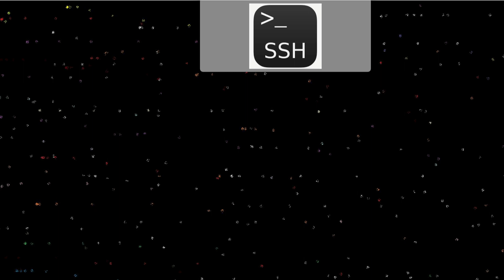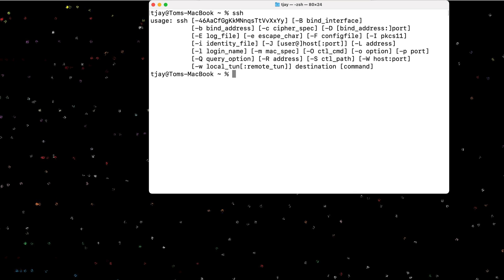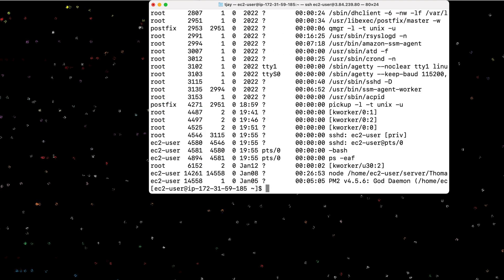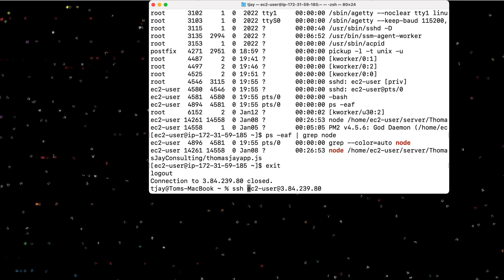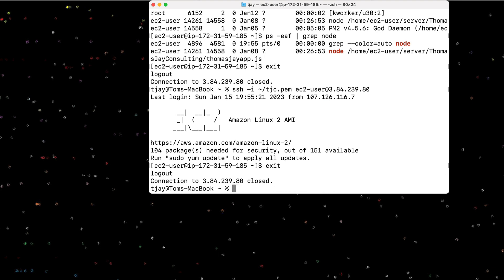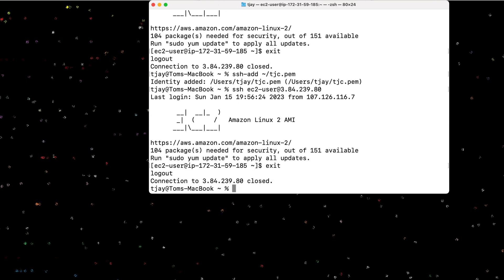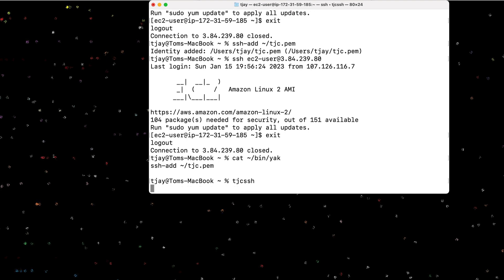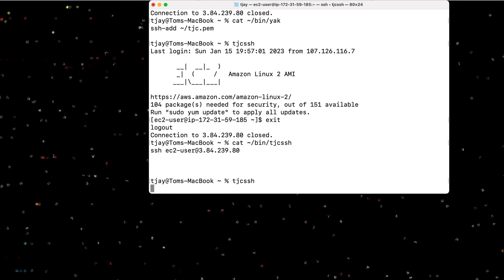Master the SSH Command Line in a Quick 5 Minutes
Get a Firm Grasp on the SSH Command Line in a Flash with this 5-minute tutorial. Learn the basics of this utility on your Mac OSX computer, including how PEM files enhance security on Amazon AWS EC2. Discover how to launch ssh commands using scripts and configure your system to include PEM security files, eliminating the need to add them to every ssh and sftp command.

I focus on Java 8, Spring Boot 2.7.7 and who you how to create a web page with Google Chats connected to data server from your Java Spring Boot application.

This is a brief introduction of my classes.

I want to help you learn and find an Amazing Job or just increase your Skills.